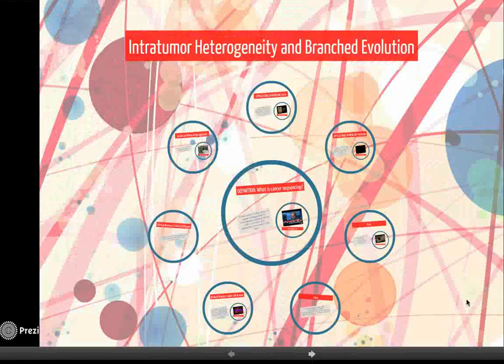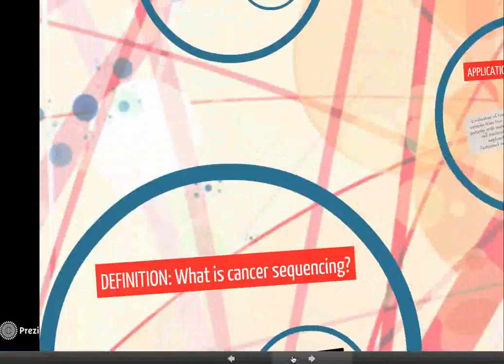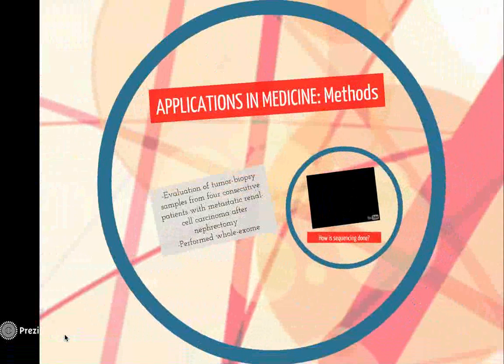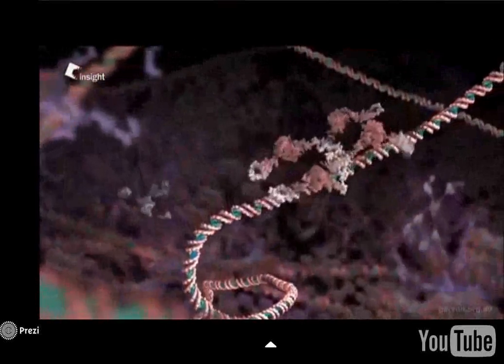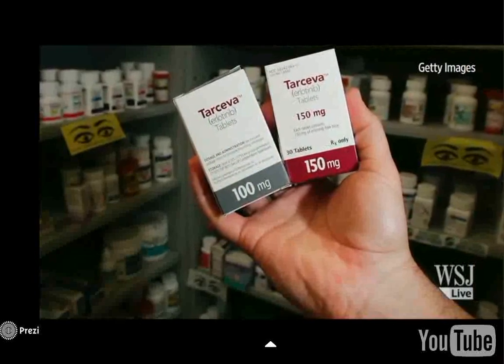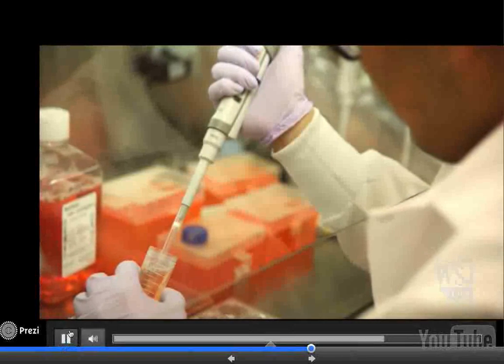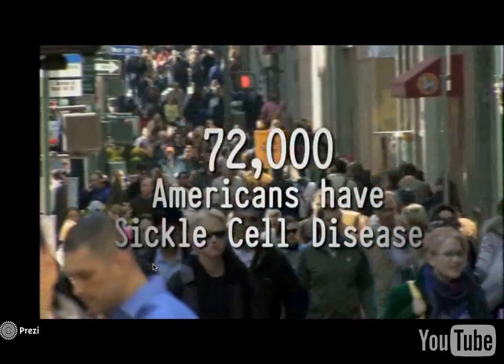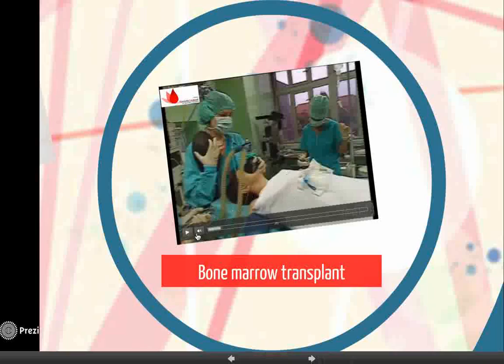Intratumor Heterogeneity and Branched Evolution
Basic Overview.
This video is for my Medical English class.